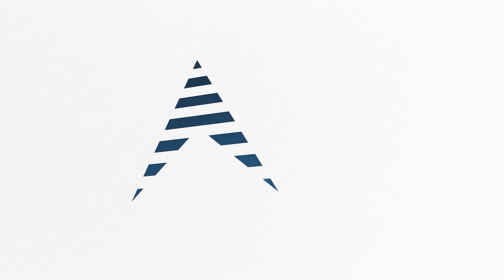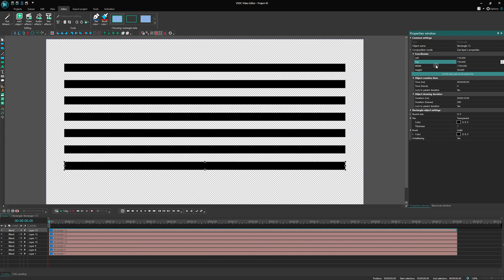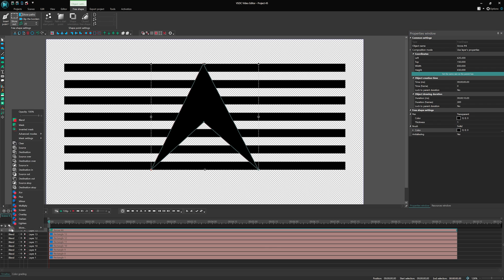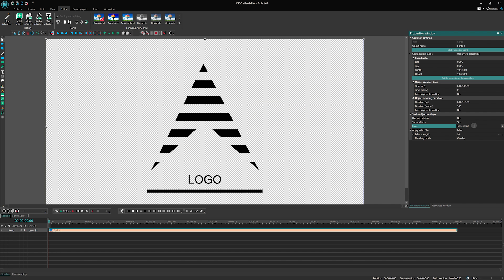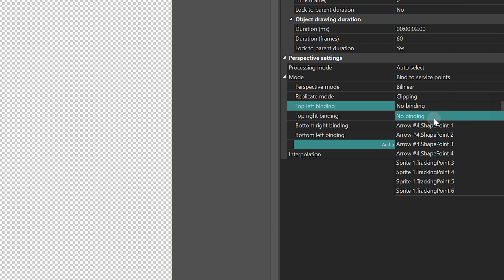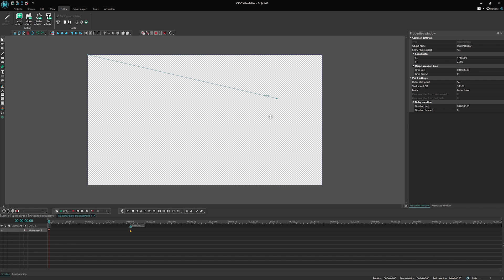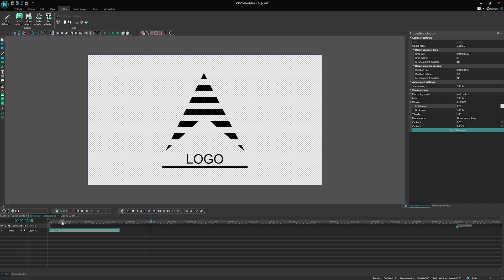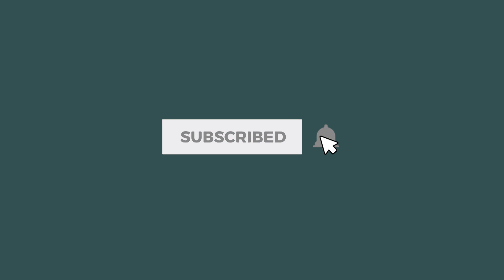Animating Logos Like a Pro: VSDC Perspective Tool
With the release of update 8.2, VSDC has revitalized the Perspective tool. In this video, we will demonstrate how you can utilize it to design an impressive company logo, ready to be incorporated into your upcoming projects.

We strongly advise updating to gain access to this enhanced tool